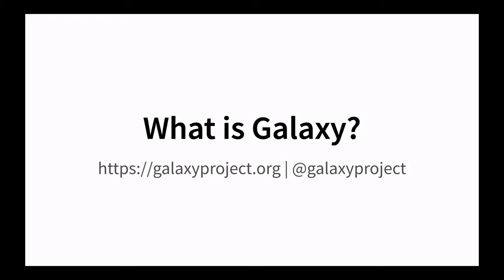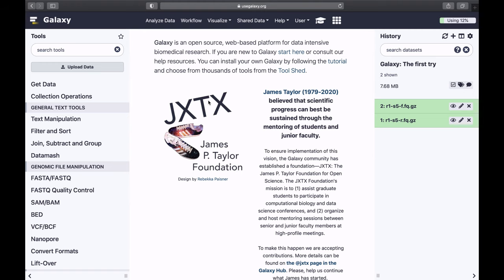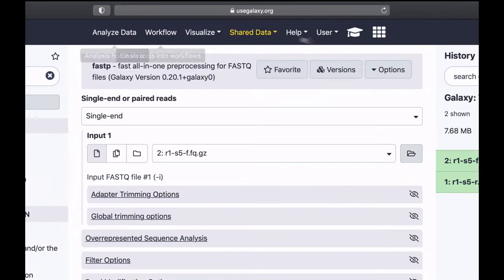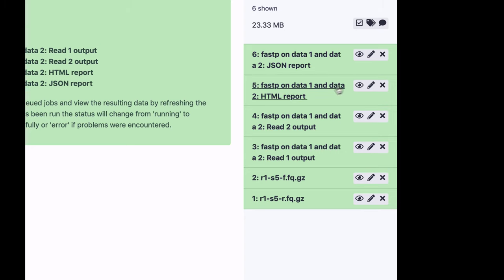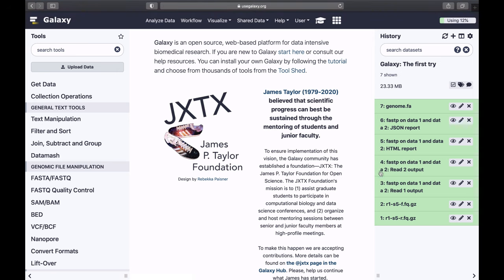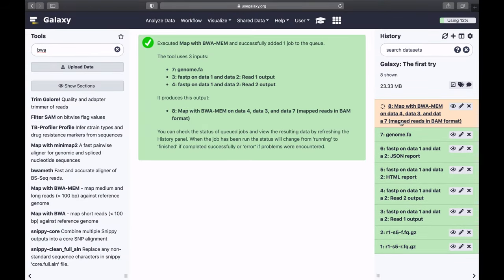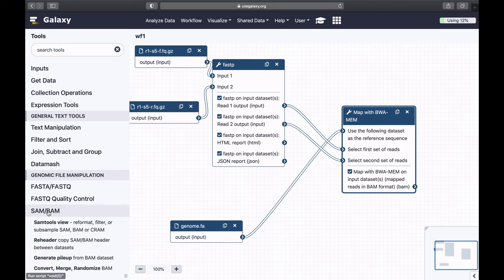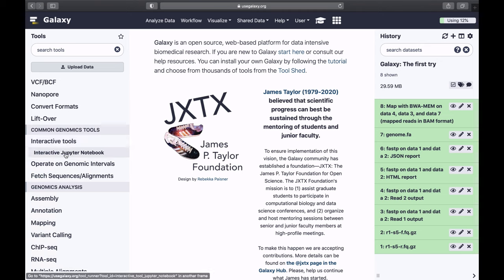Galaxy: A very short introduction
A quick intro into a million things Galaxy can do for YOU!

Speaker: Anton Nekrutenko
Caption Corrections: Anton Nekrutenko